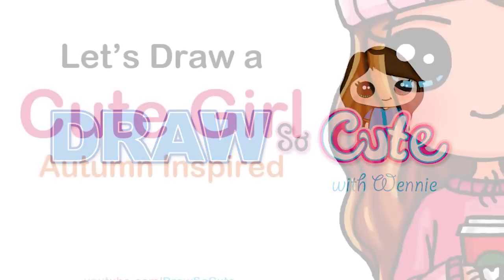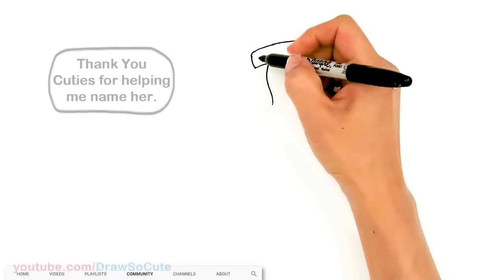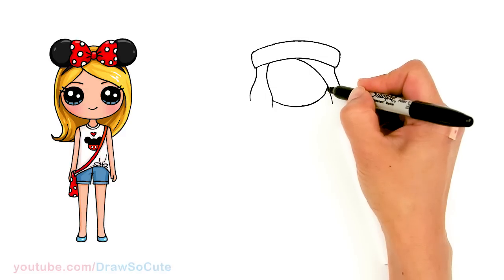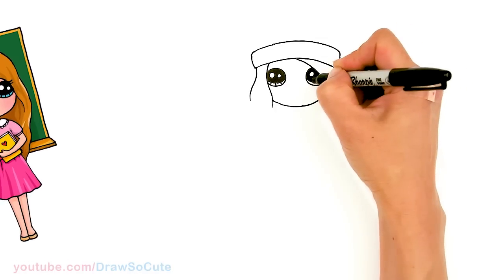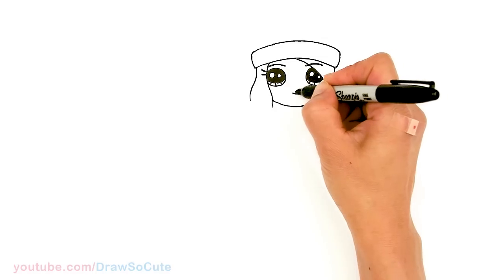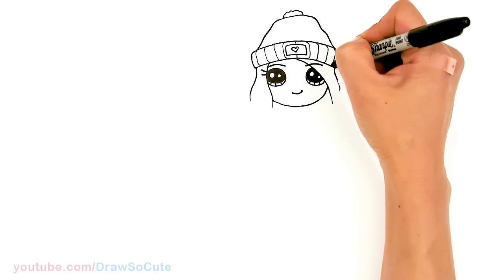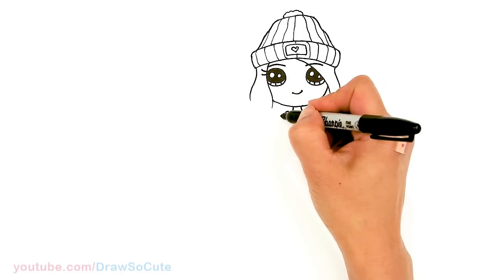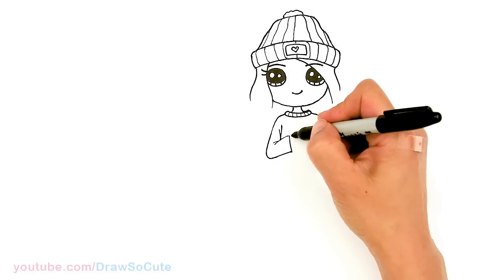How to Draw a Cute Girl for Autumn Holding Cup of Hot Coco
DrawSoCute Meet Autumn, my Fall inspired Draw So Cute girl with long hair, wearing a beanie and sweater, celebrating this cozy time of year holding a cup of hot coco. Learn HowToDraw easy chibi step by step drawing tutorial. Pretty girl drawing.